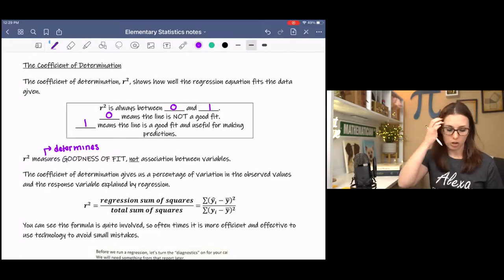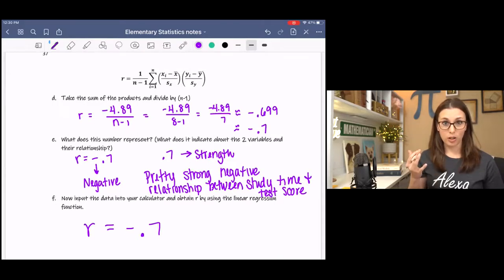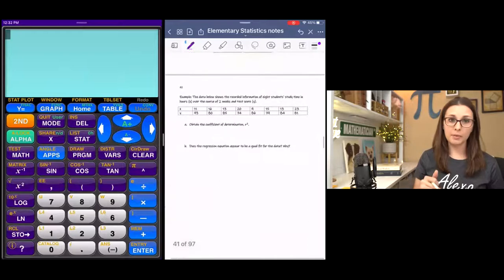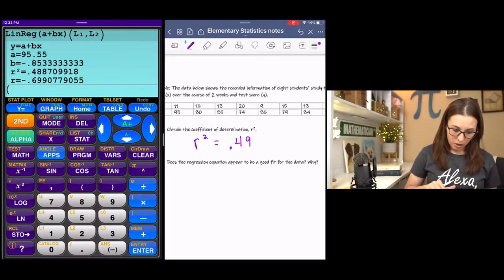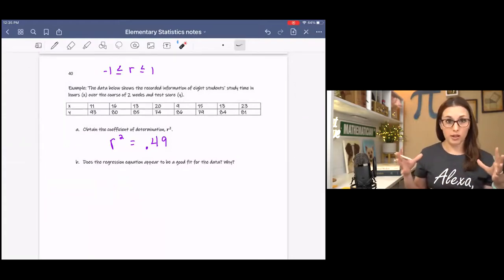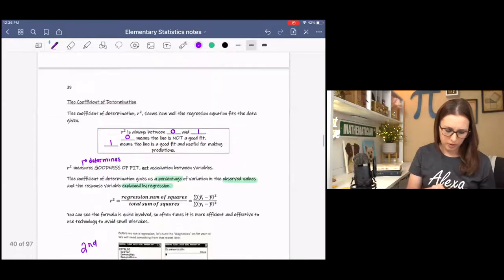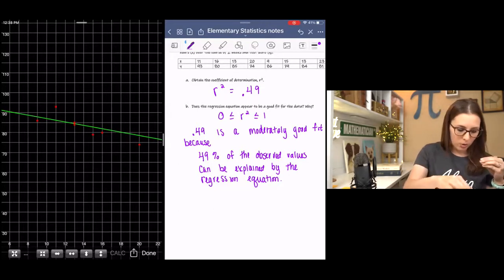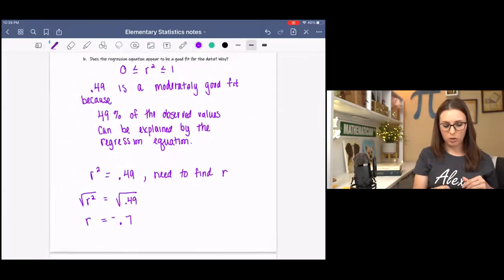R Squared - How to Find the Coefficient of Determination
How to calculate r squared, the coefficient of determination, using r and a TI84+